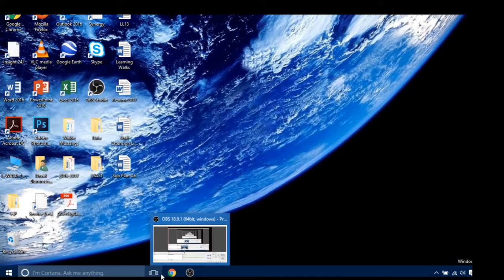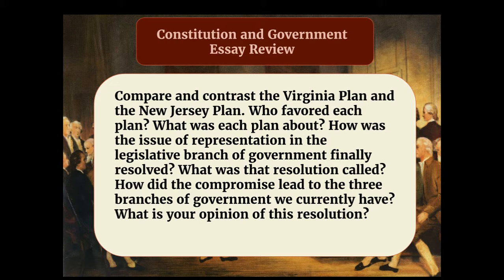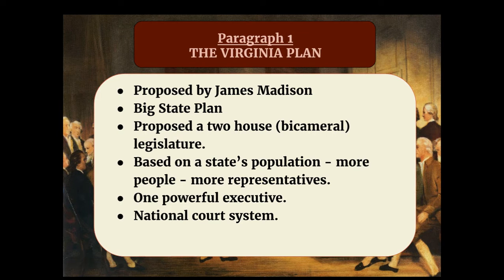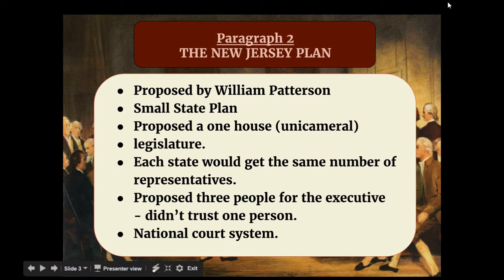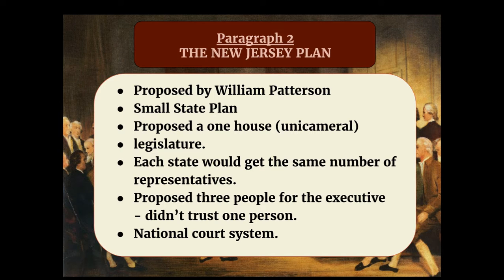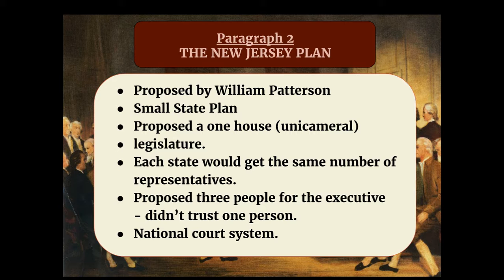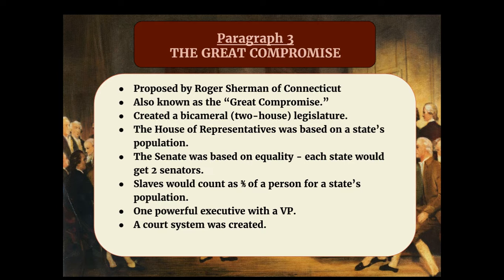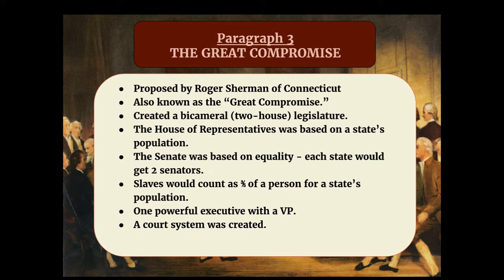Legislative Branch Essay Review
Review for the essay prompt comparing and contrasting the Virginia Plan and the New Jersey Plan and the Great Compromise that resolved the two plans.